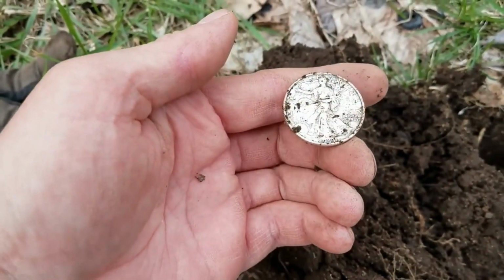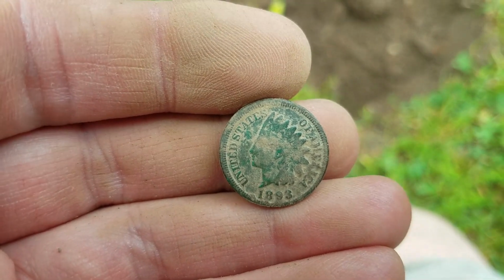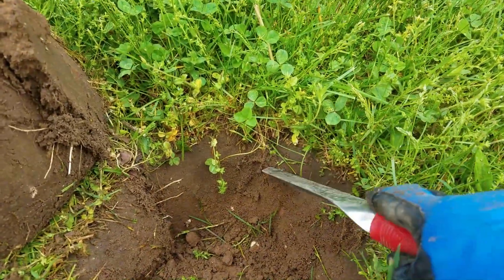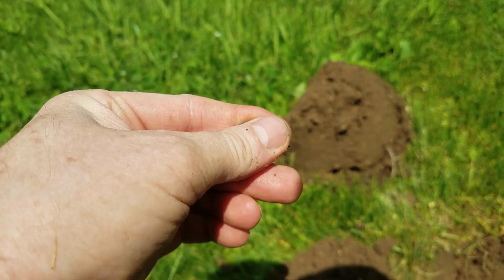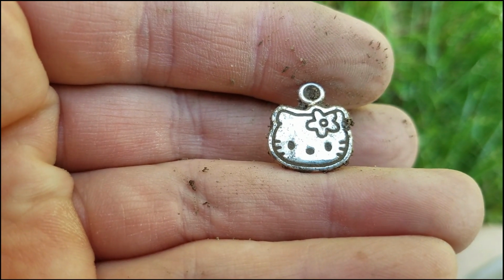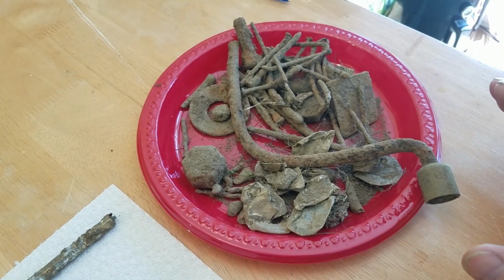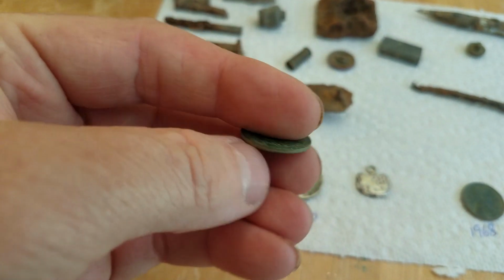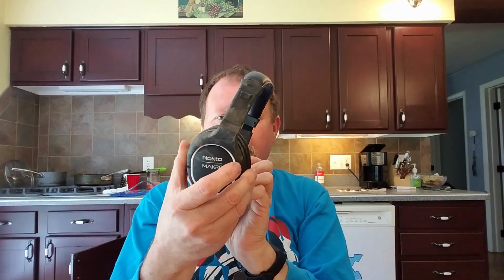Nokta Simplex - Week 2 - Hitting a POUNDED Site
Nokta Simplex - Week 2 - Hitting a POUNDED Site.  In this video, I visit a location that I've hit many, many times before.  I actually did my AT Pro vs Equinox video here.  I've hunted it low and slow, going this way, and that way.  I have one corner I always start and have gone over that particular area the hardest, so it was a huge surprise when I came away with anything at all, much less the amazing things I found.  The Simplex continues to impress, and I've put in quite a few hours with it by now.  I have a good idea of what I like about it, and what I don't.  At the end, I ramble on a bit describing those likes and dislikes.

Metal Detectors, coils, pinpointers
Minelab Equinox 800
Fisher F22
Nokta Simplex+
6 inch Equinox coil

Other gear:
Camera work done with Samsung Galaxy S7
Shovel – Predator Tools Piranha Shovel (an awesome shovel!), Lesche Sampson pro series T-Handle
Field shovel – Root Assassin with about 7 inches cut off end of blade
Hand Digger – Wilcox All Pro 102S 12" Digging Trowel (my new favorite), Garrett hand digger (junk), and Kellyco digger (junk)
Finds pouch – Garrett finds pouch
Vest – fishing vest from Field and Stream store

If there is any other gear I’ve missed, let me know and I’ll post it for you.

Intro Music:  Josh Woodward – Untitled Instrumental from Only Whispering album.  Free music from a singer/songwriter right near me in Ann Arbor, Michigan